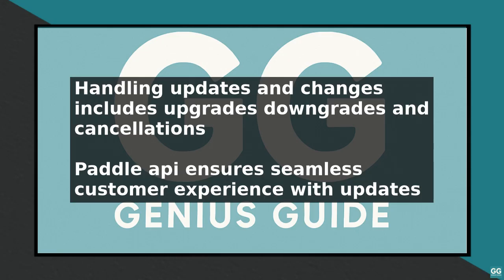Tips For Paddle Subscription Management (2025)